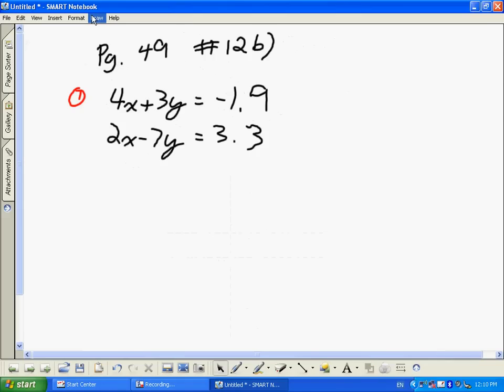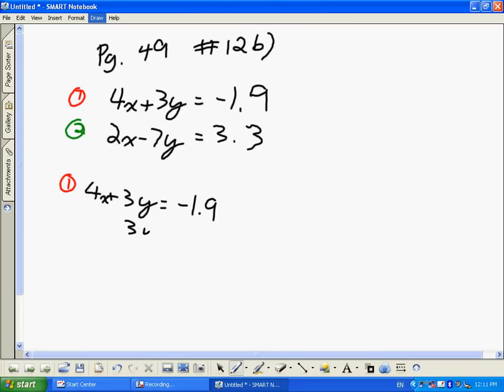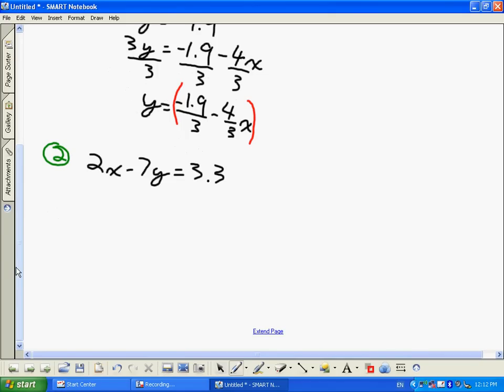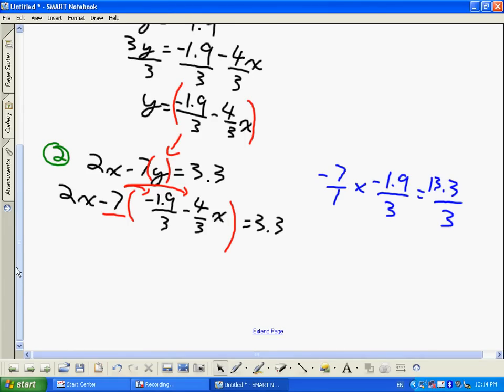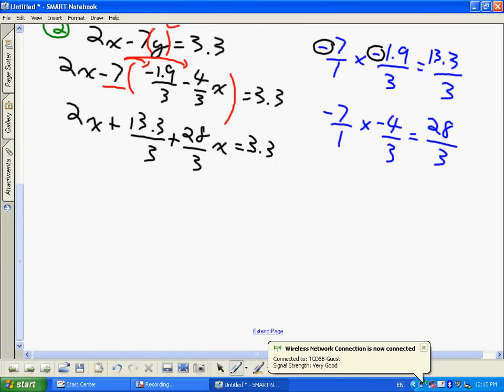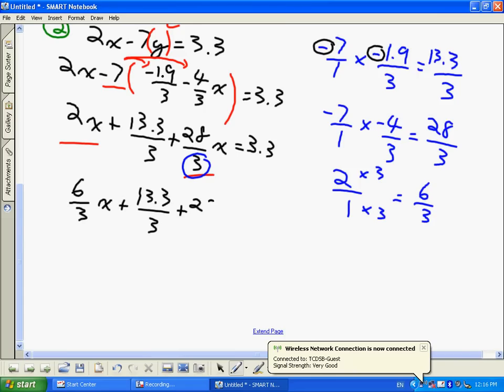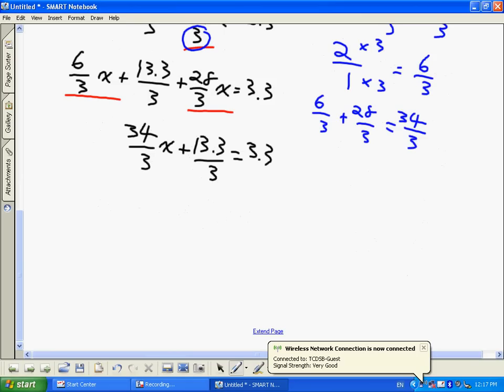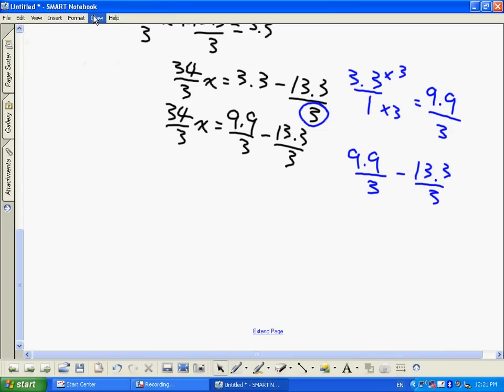grade 10 academic Chapter 1 review (Feb 15th 2011 part 3).mov